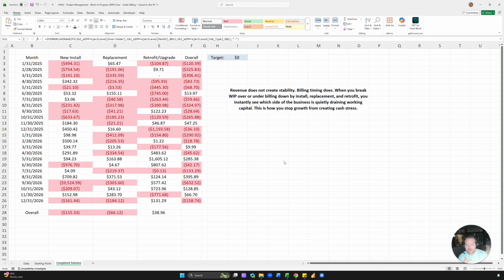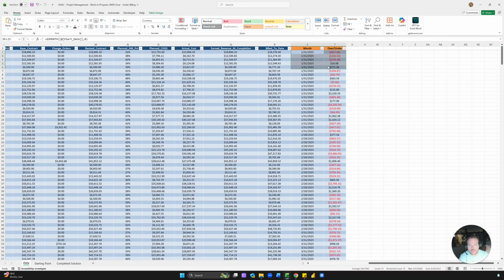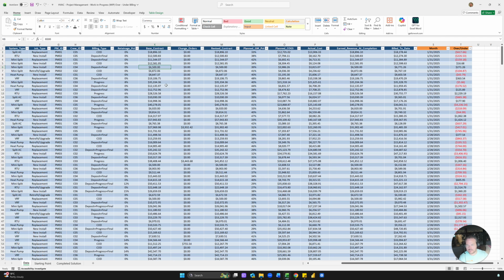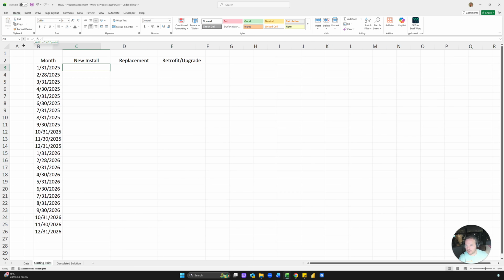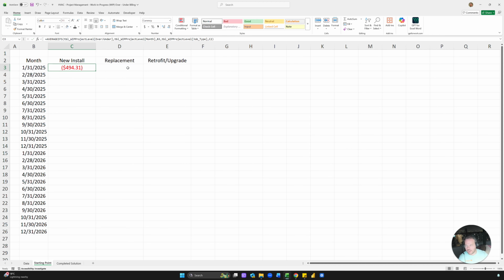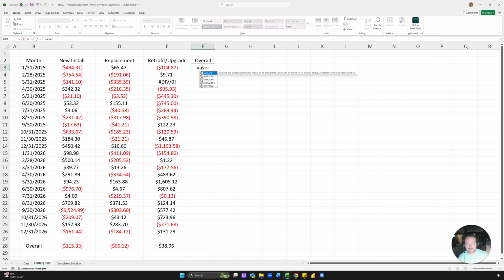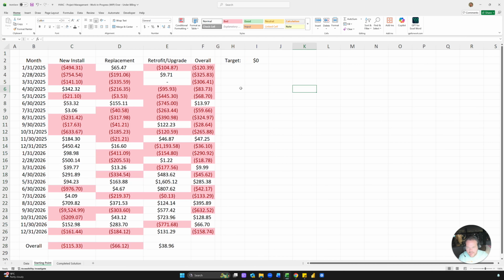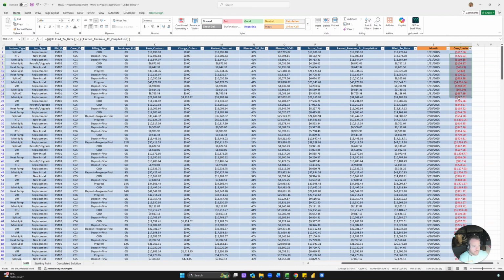HVAC: WIP Over/Under Billing Explained | See Which Job Types Drain Cash Fast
Revenue does not create stability. Billing timing does.

In this video, I show how to analyze Work-in-Progress (WIP) Over/Under Billing so HVAC owners and executives can see which job types are creating cash stress. We compare billed to date versus earned revenue, organize the data by month and job type, and build a heatmap that makes underbilling and overbilling issues easier to spot.

This is a strong KPI for leadership teams that want better working capital control as they grow.

If you want the file used in this video, you can download it